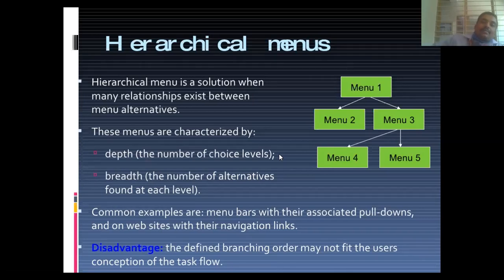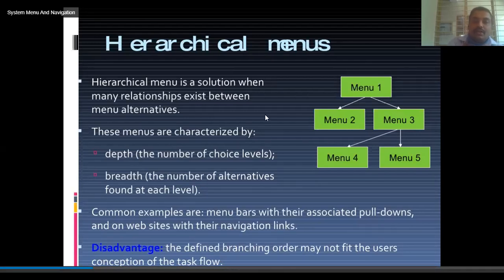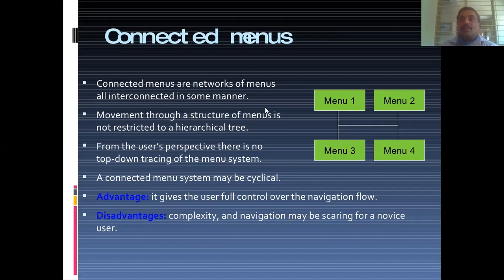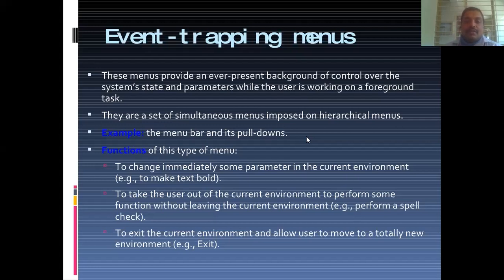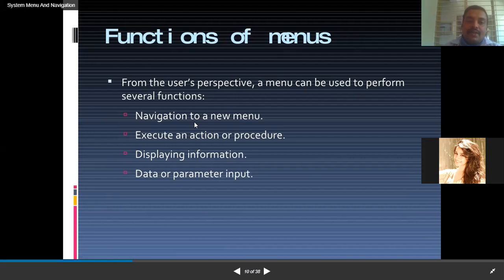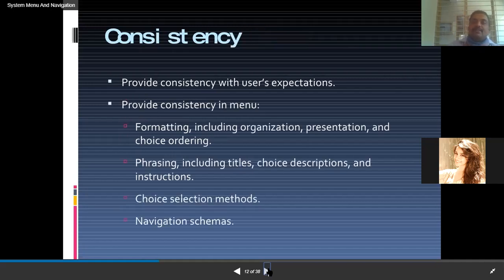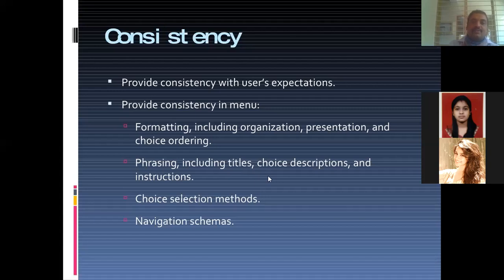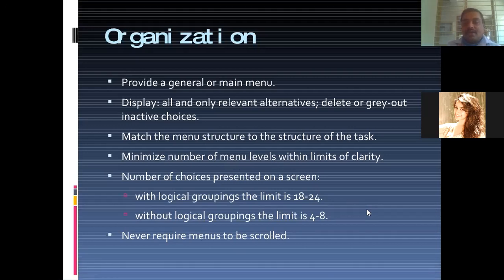Menus 2|Dr.Dinesh H A|SGBIT